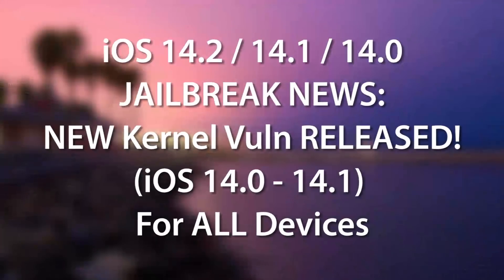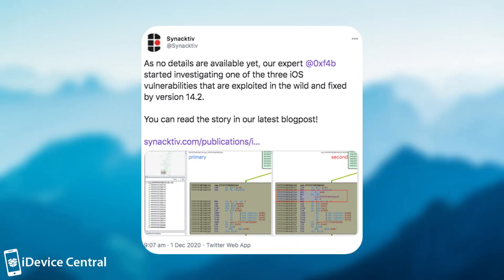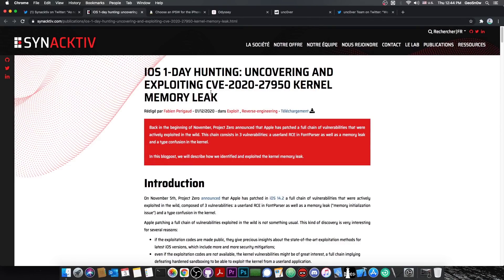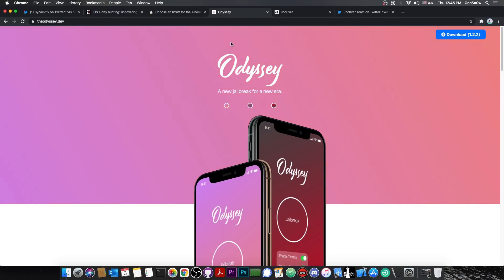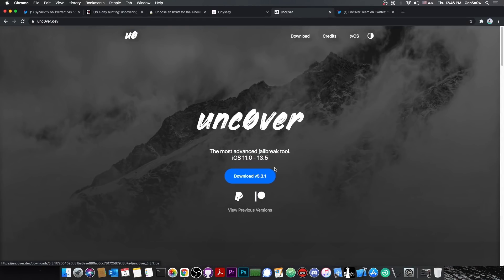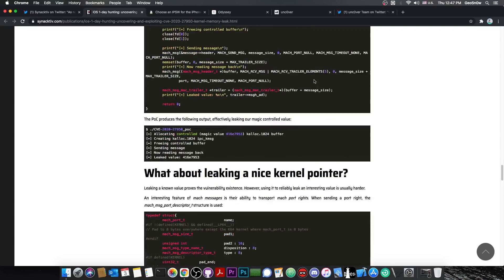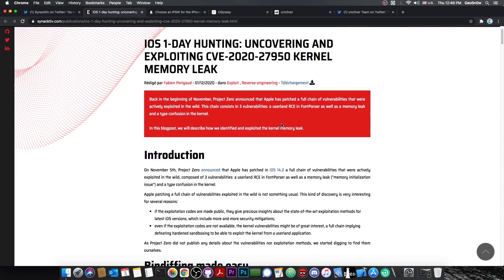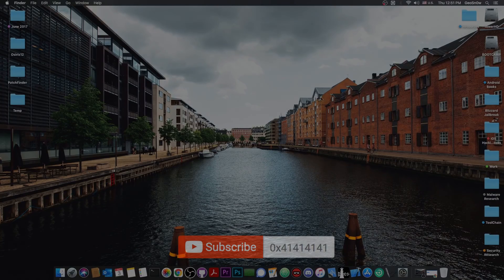iOS 14.2 / 14.1 / 14.0 JAILBREAK NEWS: RELEASE Of KERNEL bug (Mem Leak) + PoC [A12 - A14 Too]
Today we're discussing the latest iOS 14 Jailbreak news, as a brand new kernel memory leak vulnerability has been released by Synacktiv. In their very detailed blog post, they go step by step into identifying the vulnerability and exploring it. They also provide the POC code for anybody to try.

While this vulnerability does not provide the kernel task port (tfp0), it can still be used for a jailbreak if chained, and according to Synacktiv, there are two more vulnerabilities, a Kernel Type Confusion and a Userland RCE that are yey to be detailed in the next blog posts. This is pretty cool, as these are the very first iOS 14 public kernel vulnerabilities we got.

~ GeoSn0w